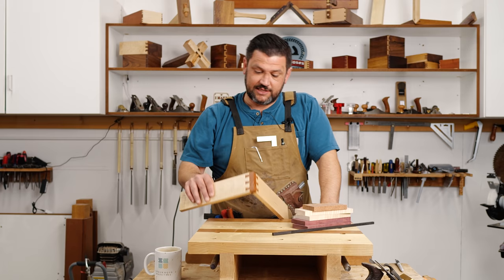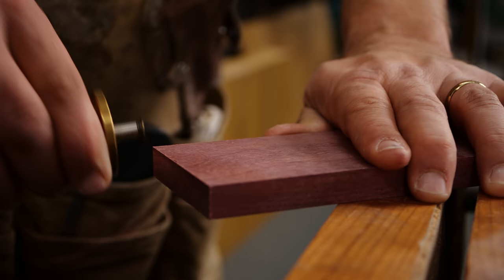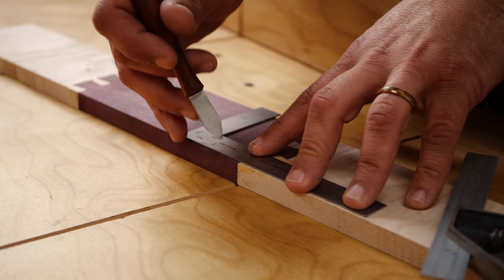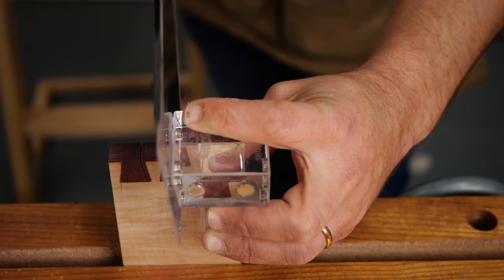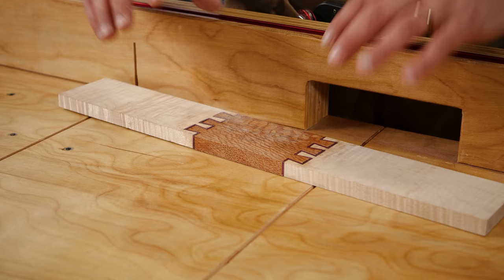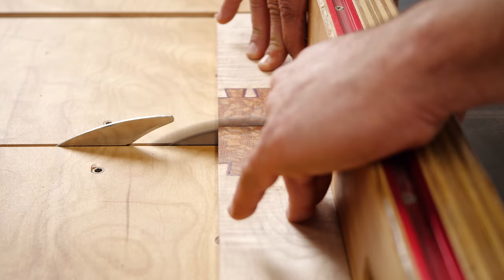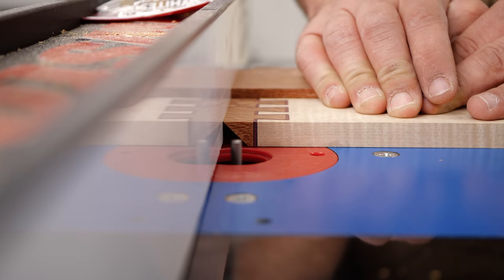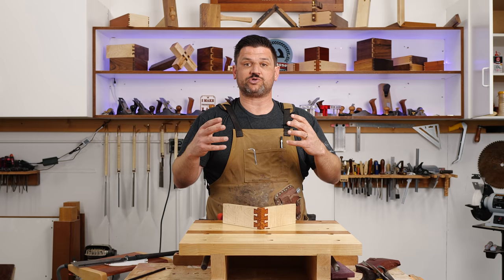SPLINED and Inlaid, Mitered Dovetail Corner - Joint of the Week Redemption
Let’s try this again. This week's woodworking joint of the week is the SPLINED, Inlaid, Mitered Dovetail Corner. This week I took the time to reinforce the joint with and ebony spline and inlaid it with purple heart. I feel that this one is way stronger and also way cooler looking! The woods I used were quilted maple, ebony, purple heart, and lacewood. Cheers!
Tools I love:
Camera Gear:
Lumix GH5-s and main lens
30mm Macro Lens
15mm Lens
50mm Lens I use for product shots
Lav Microphone
2nd CAMERA Canon 70d
24MM Wide Angle/Macro Lens
50MM f/1.8 for those tight shots
10-18mm Lens for the wide shots